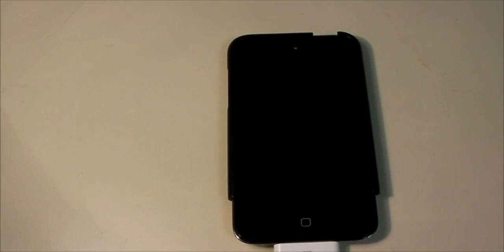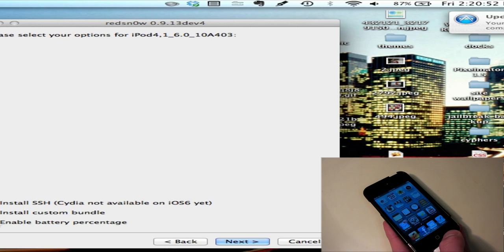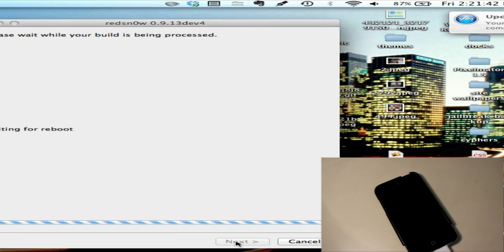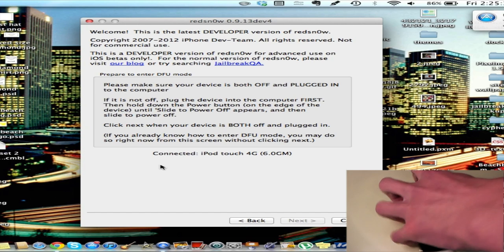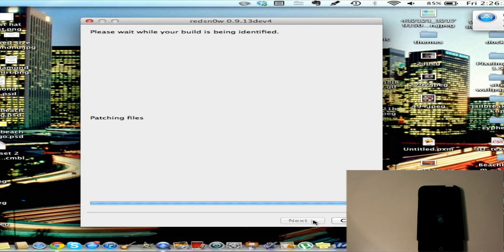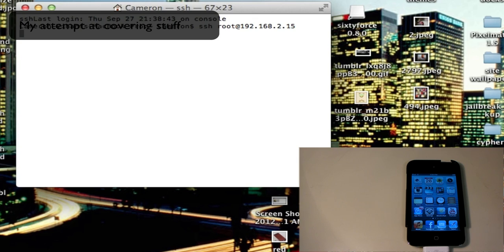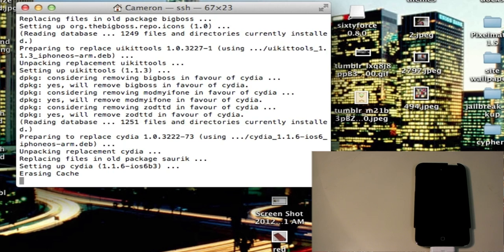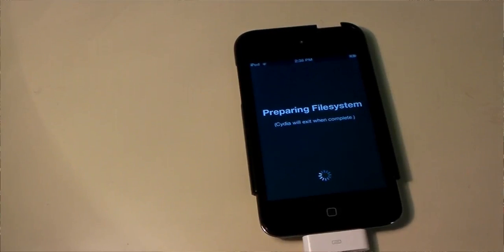Jailbreak iOS 6.0 and get Cydia with Redsn0w - iPhone, iPod Touch, iPad FREE 2012 Tethered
Here is how to Jailbreak your iDevice with iOS 6. This will work on all iOS 6 compatible devices except for the iPhone 5. Below is everything you need to know for the video:

First off get an app called app trailers so that you can get free money and gift cards from watching videos and trying awesome apps and enter the bonus code jailbreakipods for 100 free points.

NOTE: if you are using windows vista or 7, right click the icon and set compatibility to windows xp service pack 2 and run it as administrator.

Code for ssh in terminal:
wget -q -O /tmp/cyinstall.sh && chmod 755 /tmp/cyinstall.sh && /tmp/cyinstall.sh

use this instead of terminal for to get Cydia for the ssh part

Great (and cheap) iPhone 5 case: